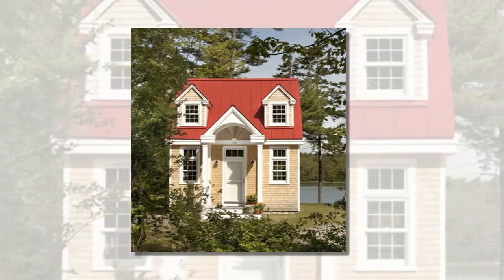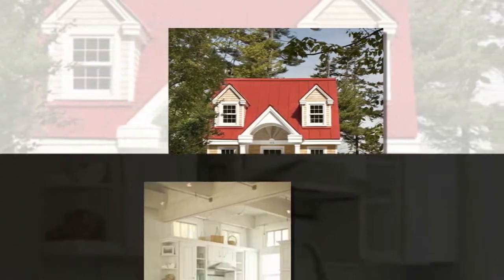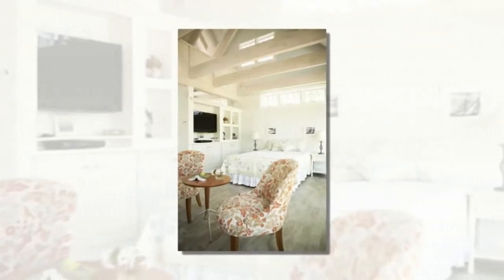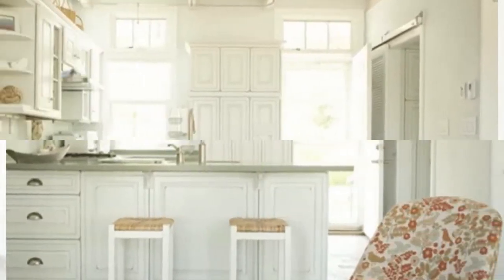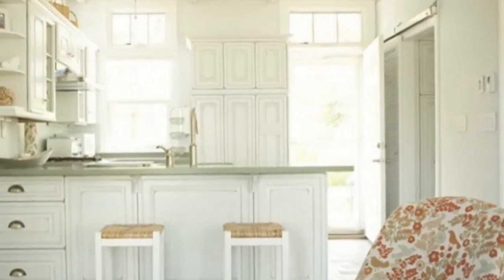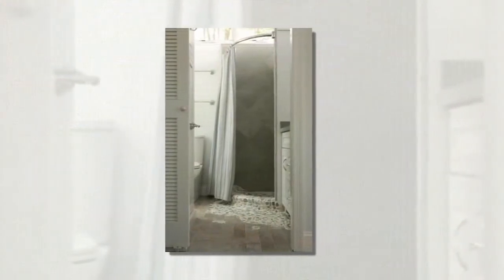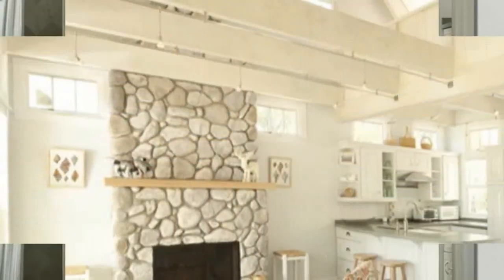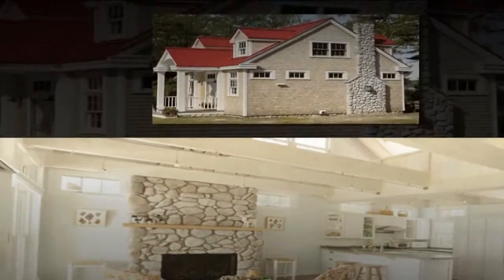Charming Tiny Bungalow by Creative Cottages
I’m excited to share this charming tiny bungalow with you today. It’s designed and built by Creative Cottages in Freeport, Maine.

I’m not sure of the exact square footage on this home but it looks like just a one bedroom and one bathroom with kitchen and living room.

They call it the “Oceanside Retreat”. I could see this home somewhere in California near the beach. Ahhh… that would be nice!

I’m loving this shabby chic cottage. The exposed beams throughout the home really makes it feel like a beach house. And check out that cool shower. I love the way the river rock tiles flow out of the shower.

Would you live in a tiny bungalow like this? Share your thoughts with us in the comments.